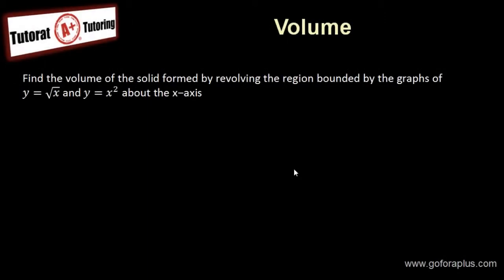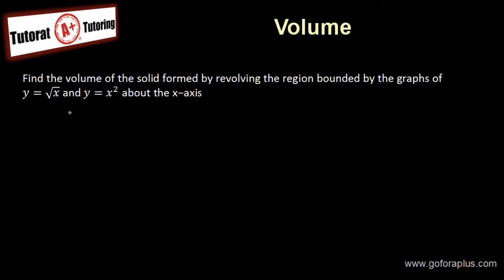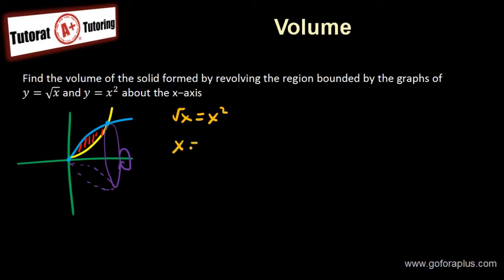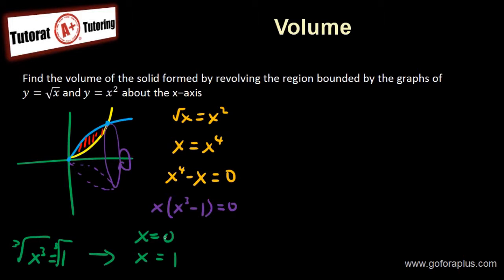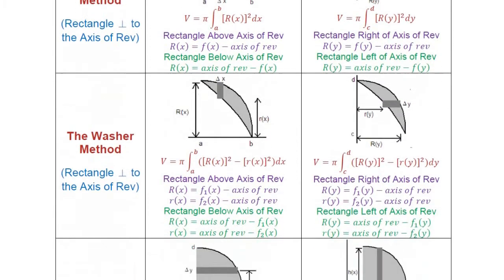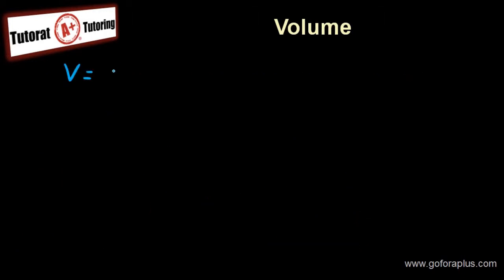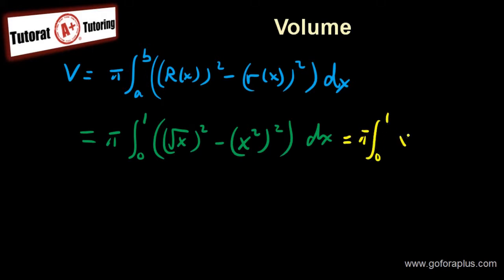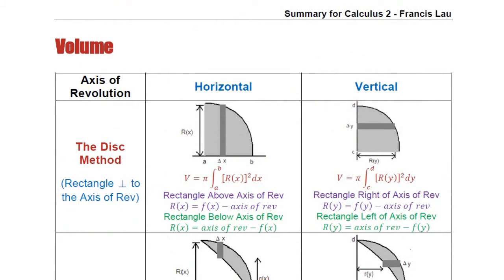Calculus 2 - 13 - Volume (Washer Method)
Calculus 2 - Volume (Washer Method)
To download the summary: